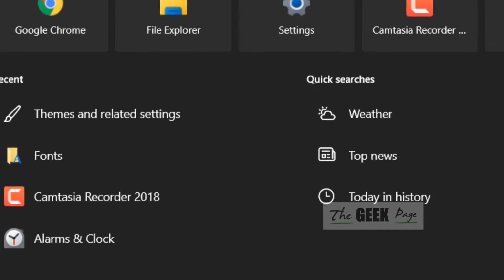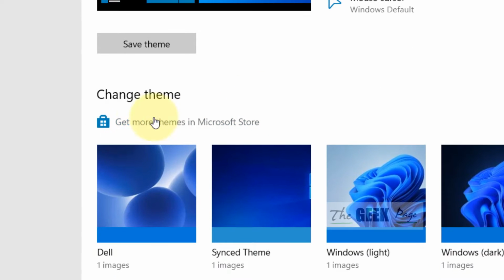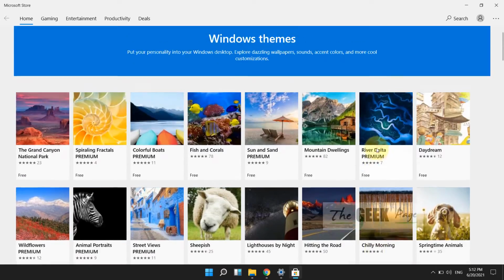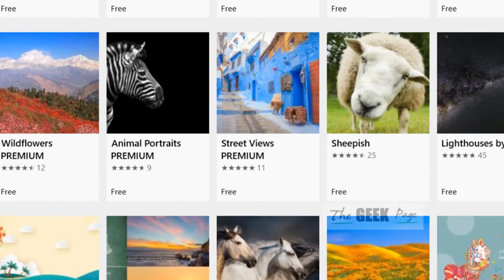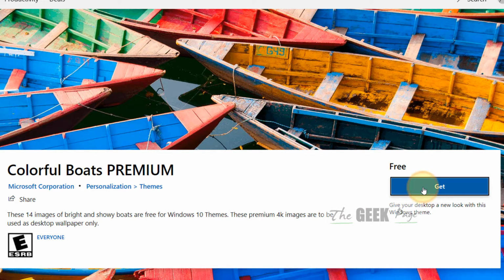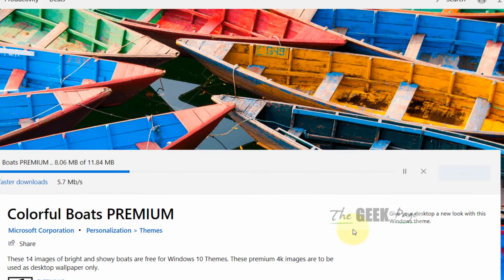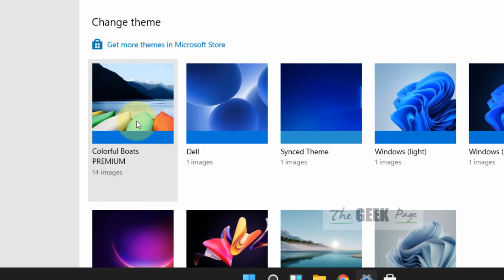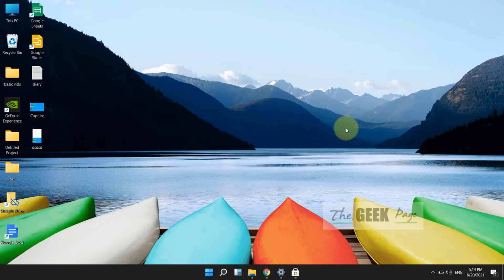How to Install a Theme from store in Windows PC